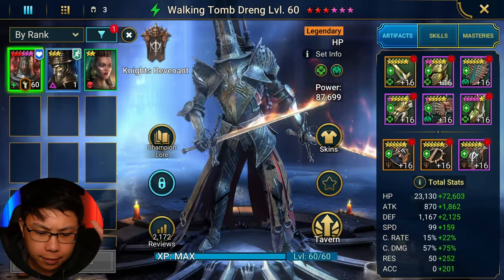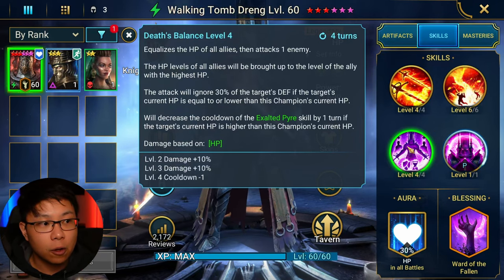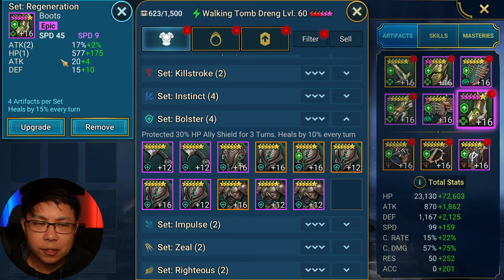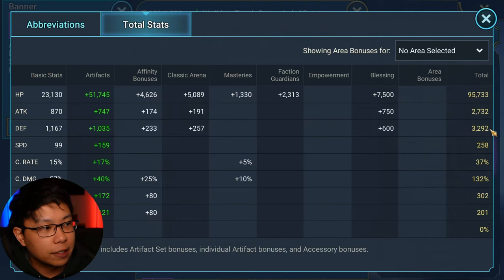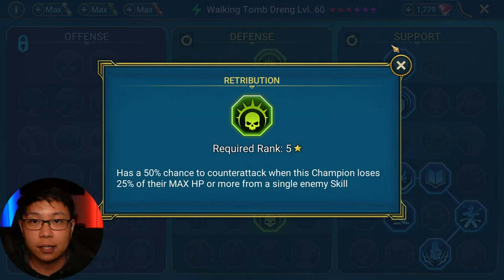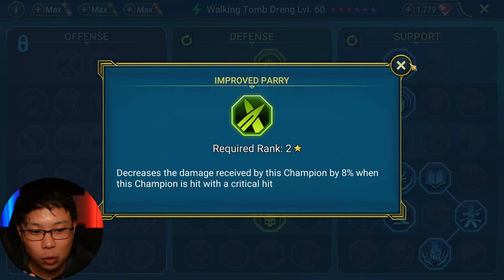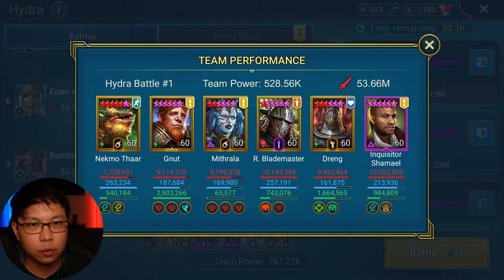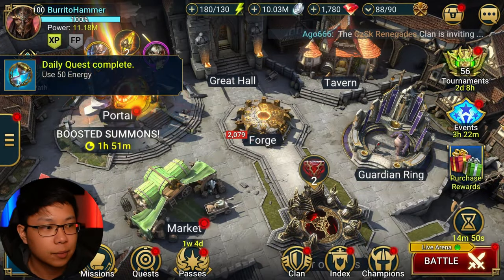Walking Tomb Dreng Is A Solo DEMON | Raid: Shadow Legends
Here is a champion guide/showcase on How To Build Walking Tomb Dreng